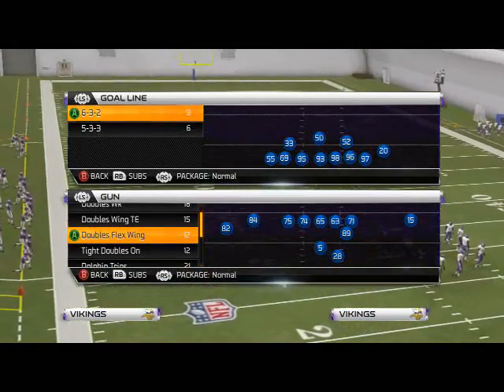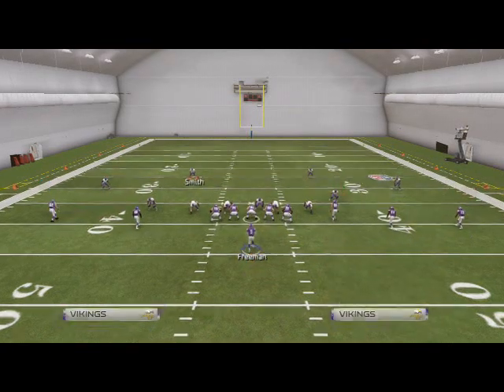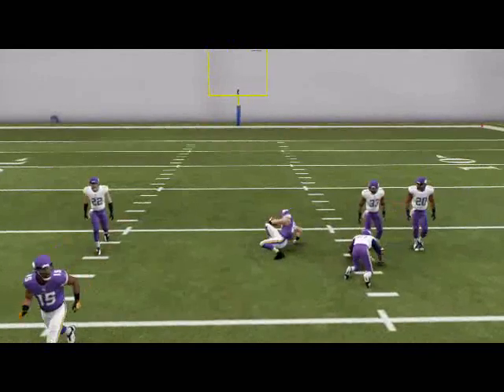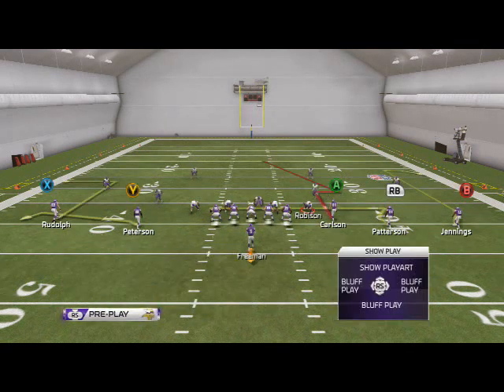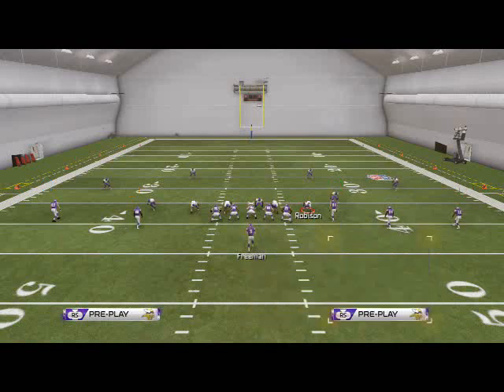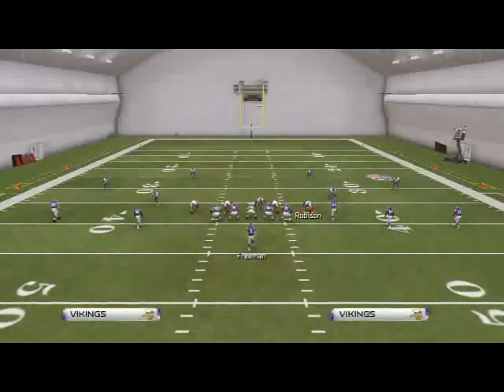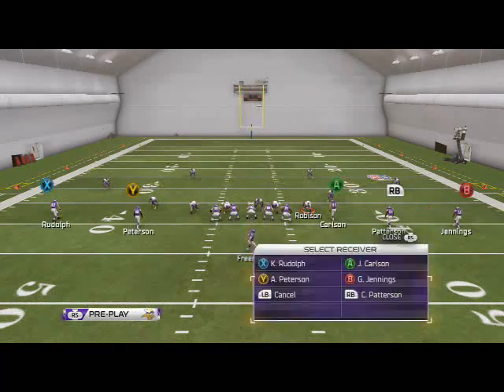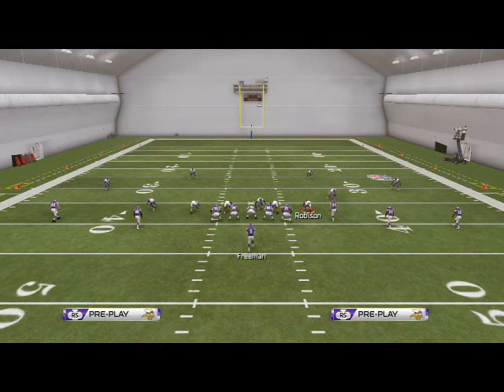Madden 25 Offensive Tips - Miami Offensive Playbook Guide - Madden 25 Money Play